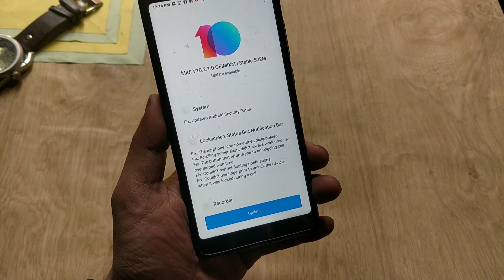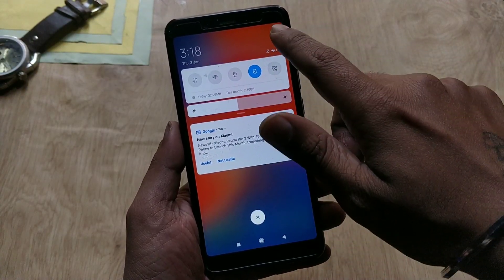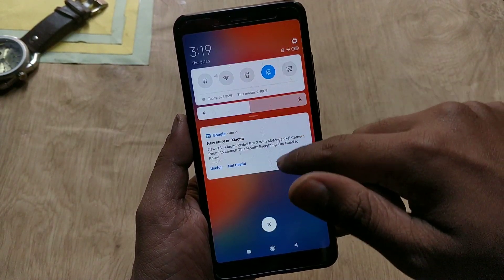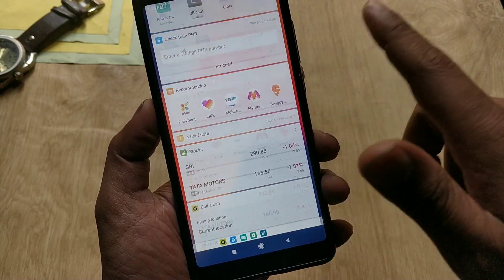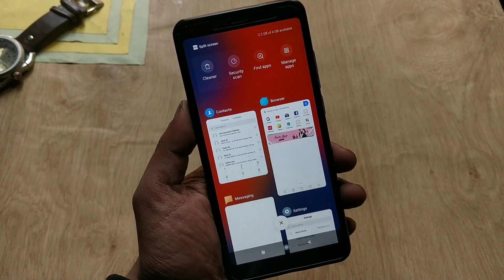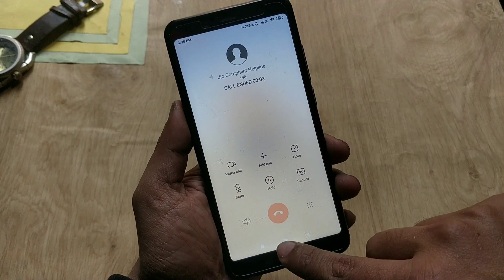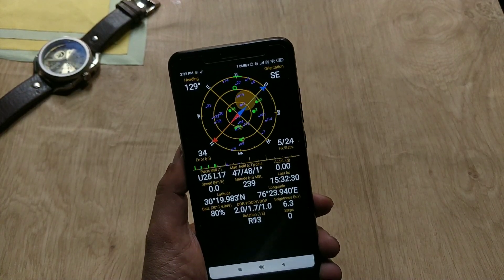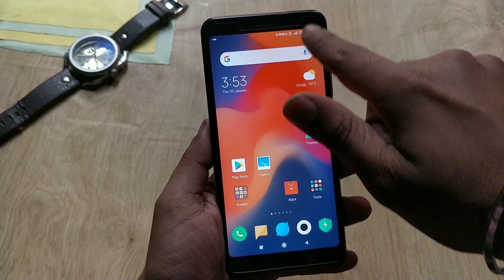MIUI 10.2.1.0 Stable update for Redmi Note 5 Pro | Download Link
REDMI NOTE 5 PRO MIUI 10.2.1.0 STABLE UPDATE REVIEW | BATTERY BACKUP | PERFORMANCE | CAMERA

REDMI NOTE 5 PRO MIUI 10.2.1.0 STABLE UPDATE | NEW FEATURES | MIUI 10.2.1.0